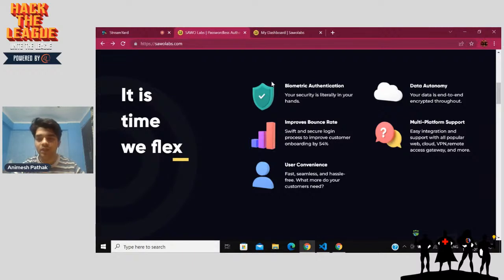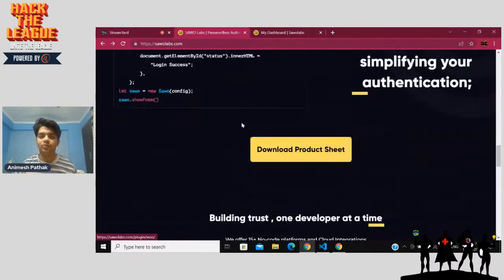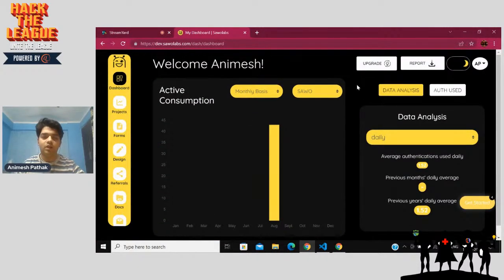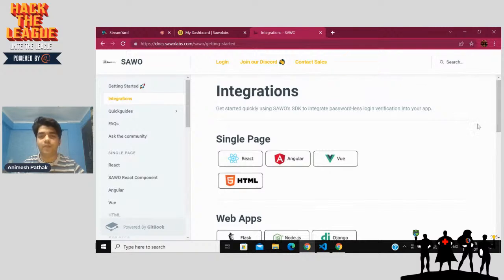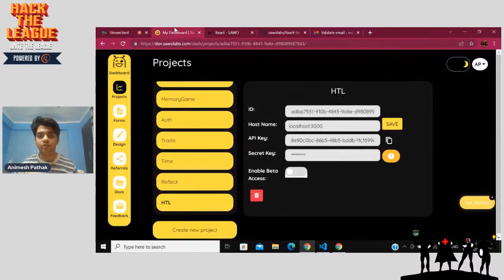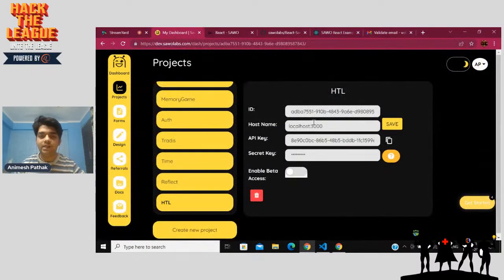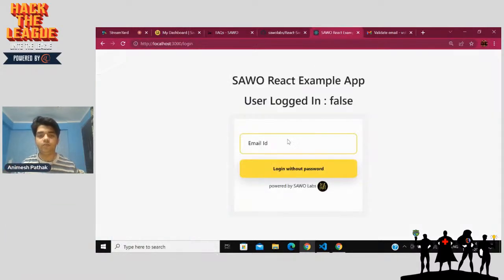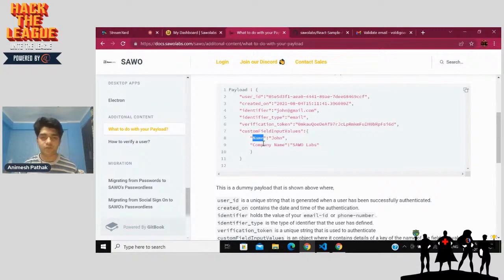Build with SAWO SDK